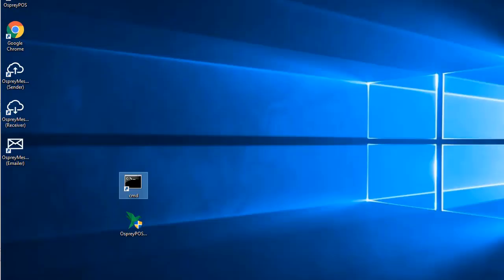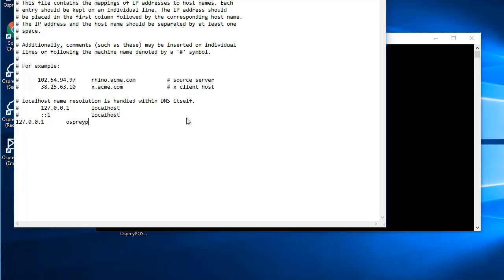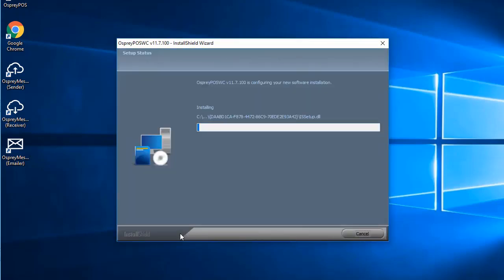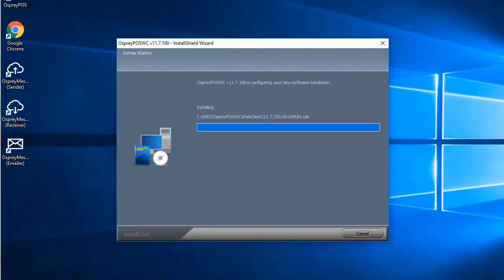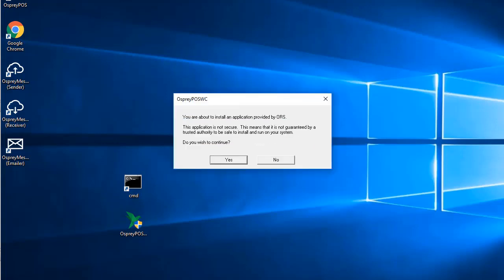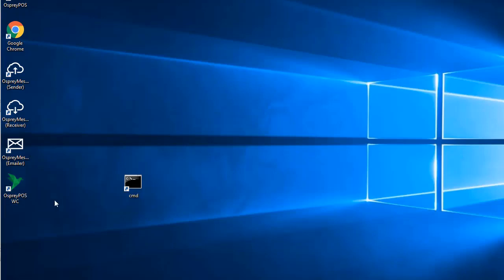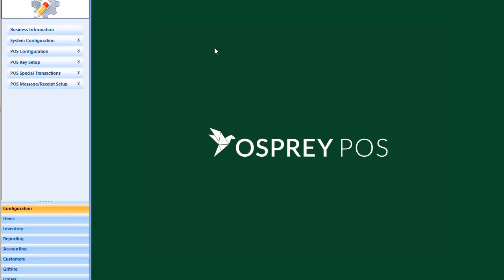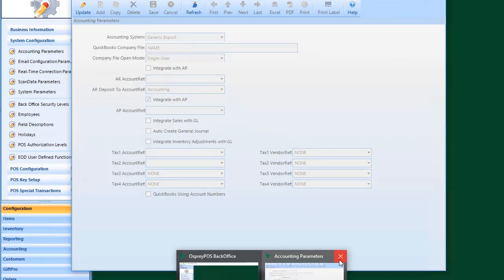OspreyPOS Back Office Webclient Installation v11.7.100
Installing OspreyPOS Back Office Webclient v11.7.100